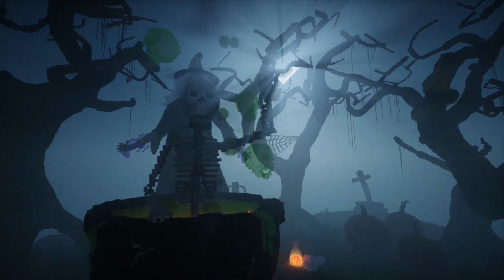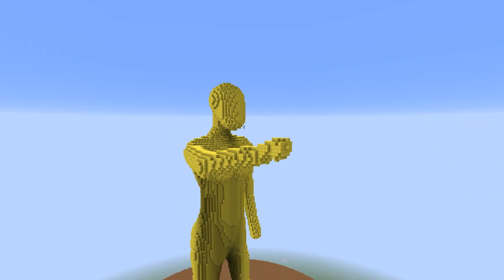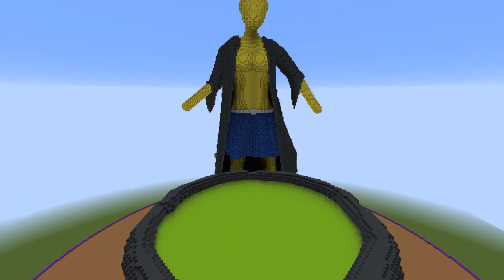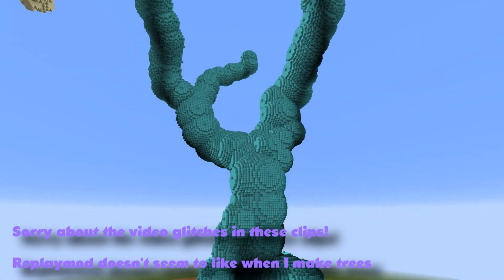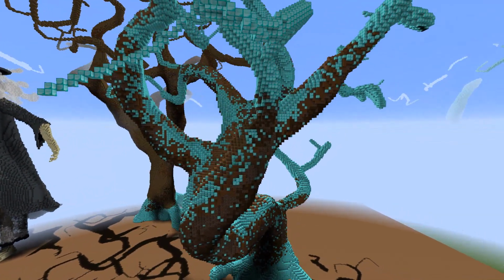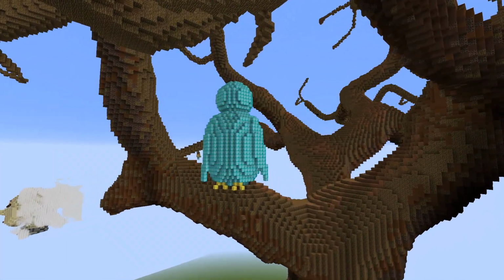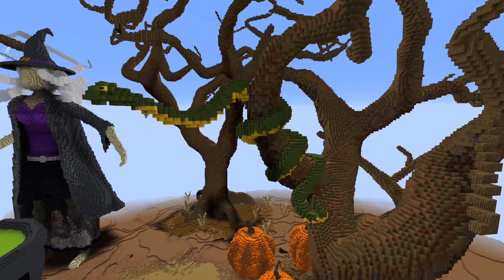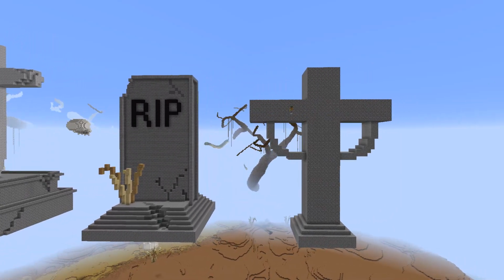Haunted Forest | Minecraft Halloween Build Timelapse!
Happy Halloween! In this video I show my process of building this witch and cauldron in a haunted forest. Featuring an owl, snake, gravestones, spiderwebs, and much more creepy items!

Shoutout to Rowlinq! I could not have completed this project without his amazing inspiration and motivation (and some good company) Give him some love

Minecraft version 1.12.2
Optifine 1.12.2
Shaders: Chocapics!